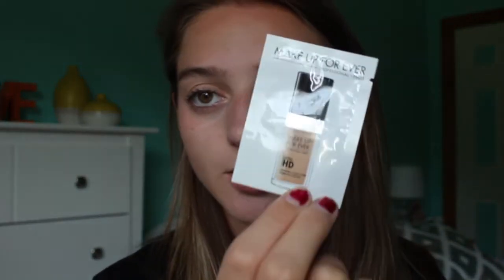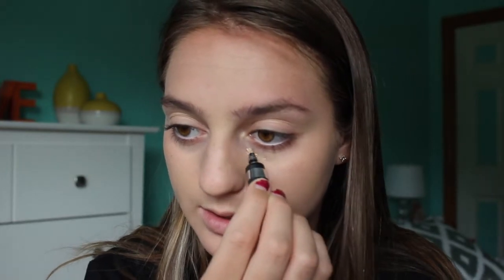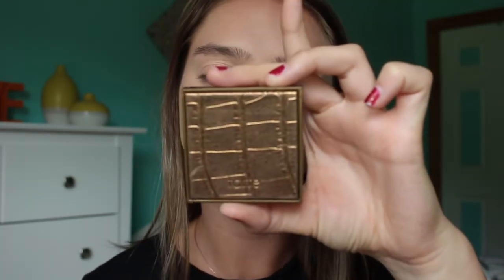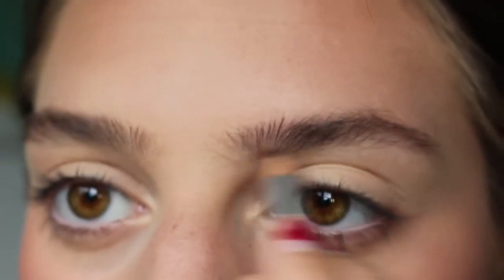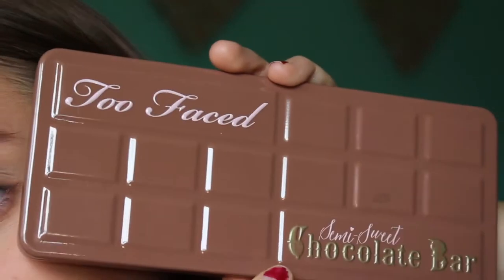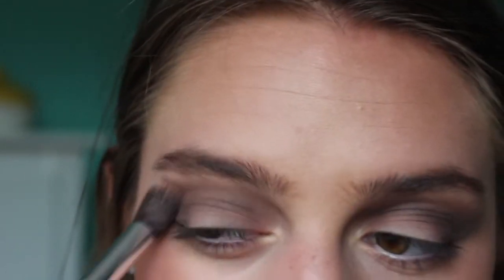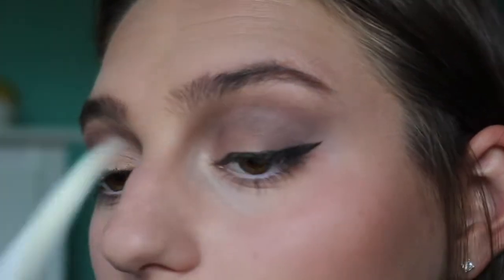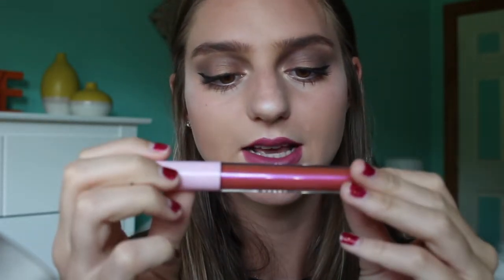Full Face First Impressions | Rhianna V